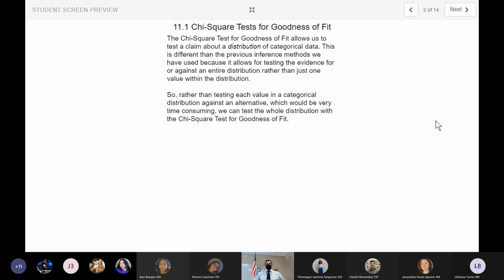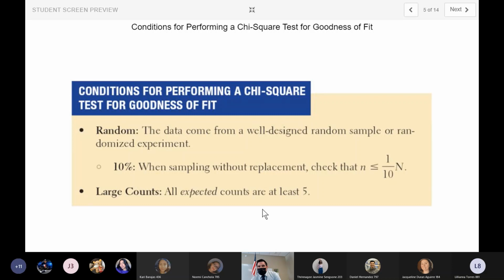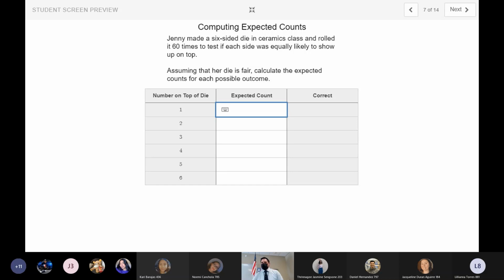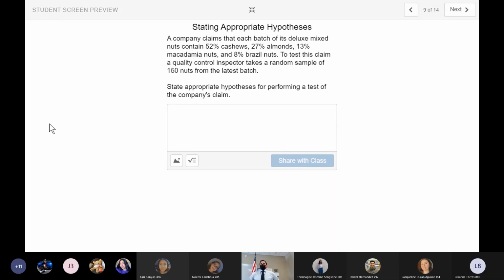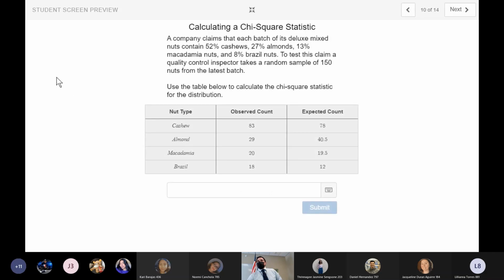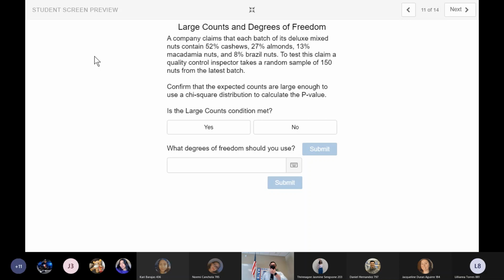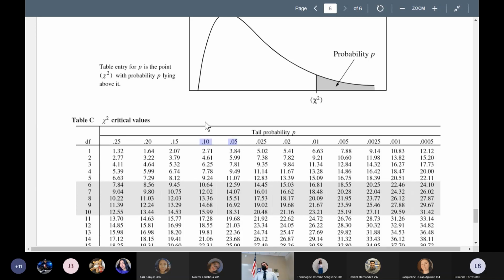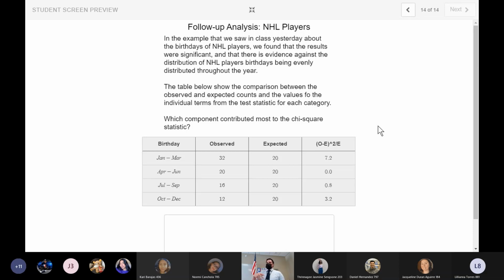OGHS AP Stats - Period 5 Live Meeting - 5/12/21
In today's class, we worked through a Desmos activity to practice how to do a Chi-Square test for Goodness of Fit.